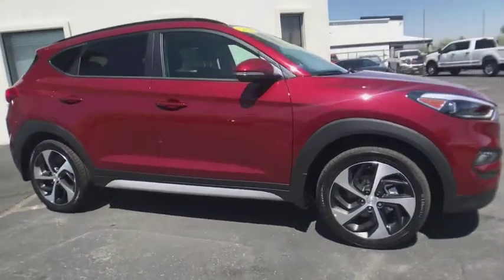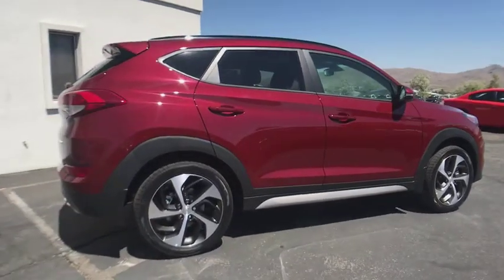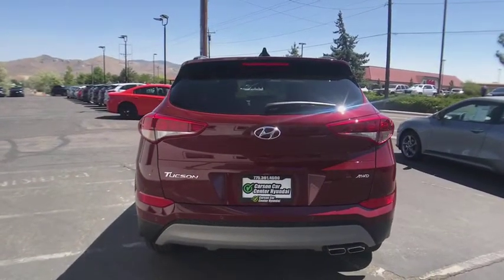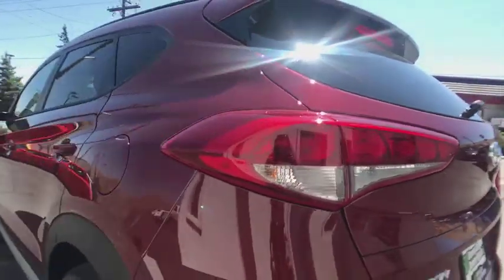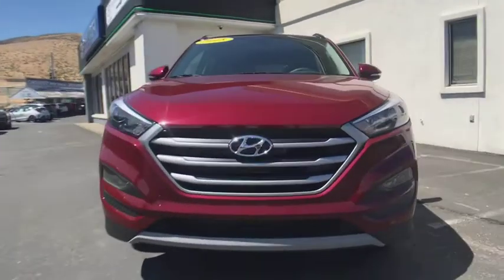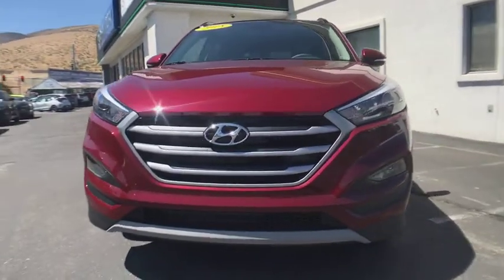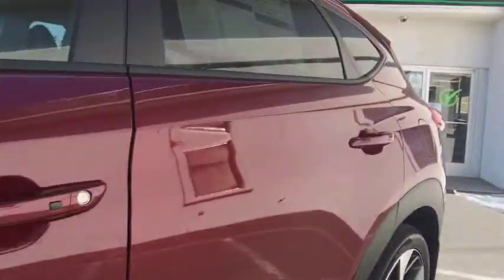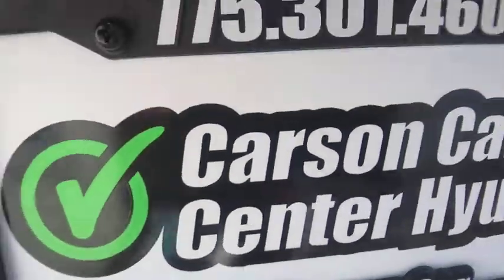2018 Hyundai Tucson Carson City, Lake Tahoe, NV HY539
Gemstone Red [LISTING TYPE] 2018 Hyundai Tucson available in Carson City, Nevada at Carson Car Center. Servicing the Lake Tahoe, NV area.